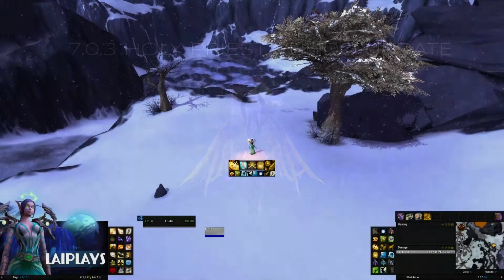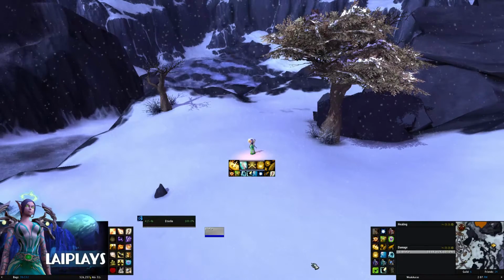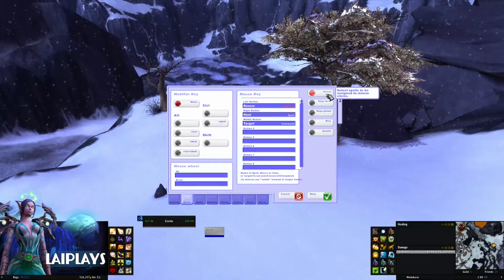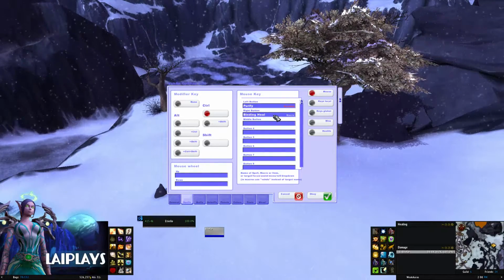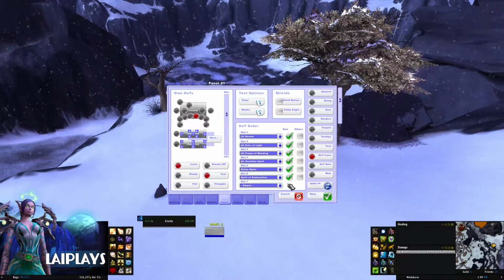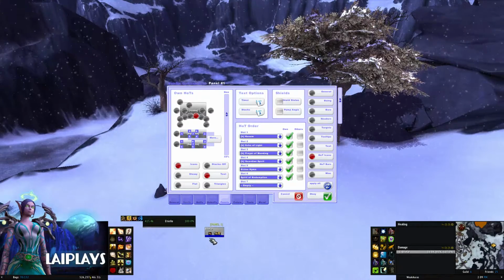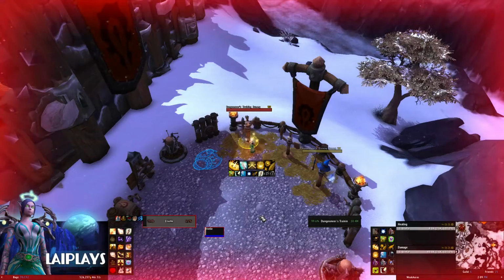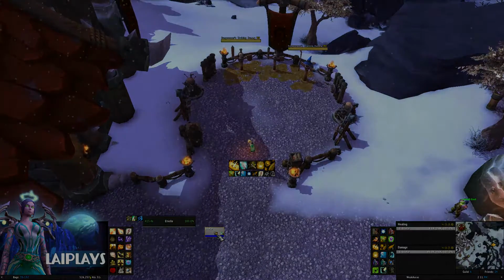Holy Priest | 7.0.3 Vuhdo Update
My updated Holy Priest key bindings and hot icon trackers in Vuhdo for patch 7.0.3.

You can find my guide for how to setup your Vuhdo healing frames to look like mine

Where else you can find me. (I've been mostly on Twitter these days so come say "hi"!)